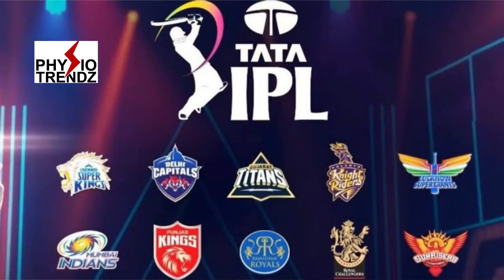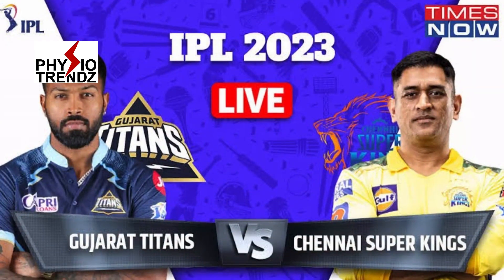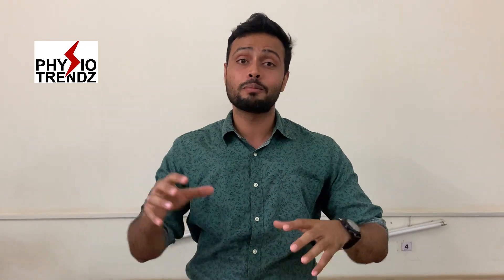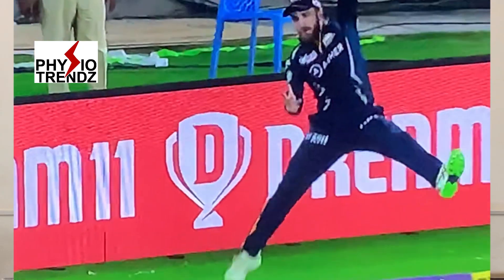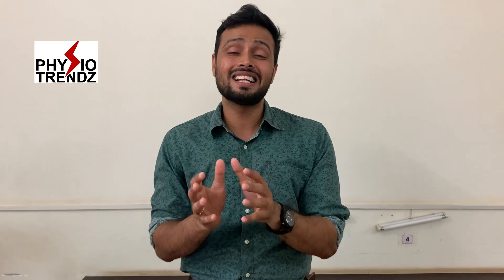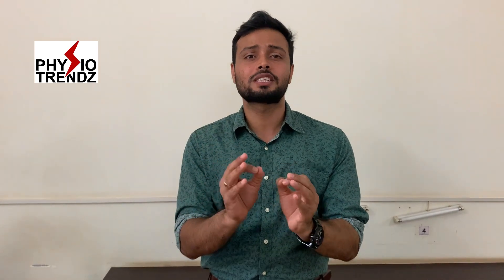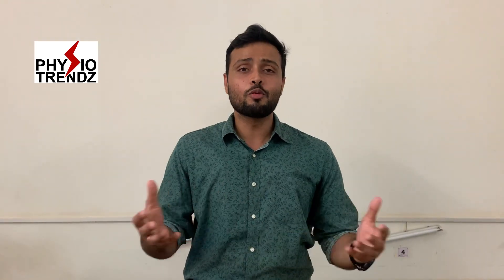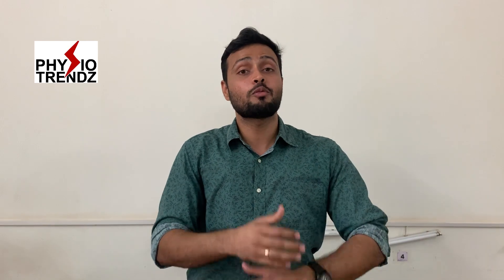Kane Williamson's Injury Revealed! Know Detailed Mechanism of Injury & Biomechanics //Physiotrendz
Kane Williamson got injured while playing for the first IPL match of 2023, we all saw him trying to save few runs for the team and falling on his right knee, lets find out what injury could occur to him depending on his mechanism of injury and activity from sports physio point of view.